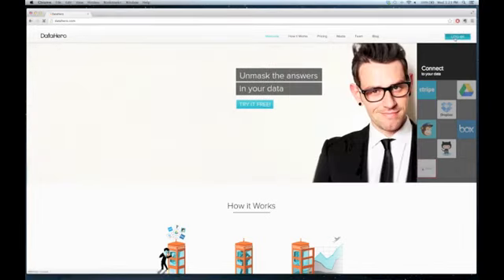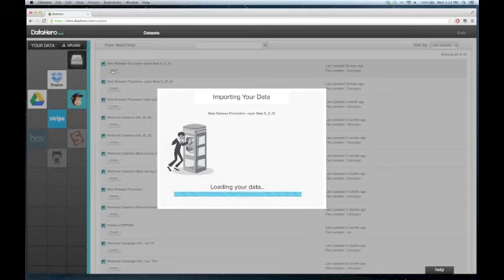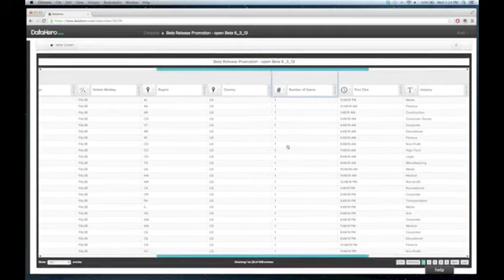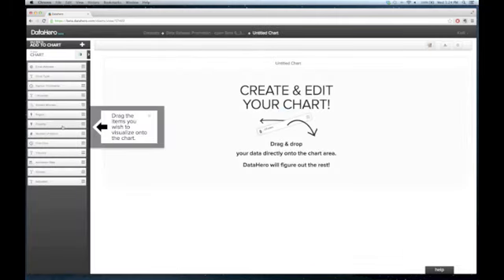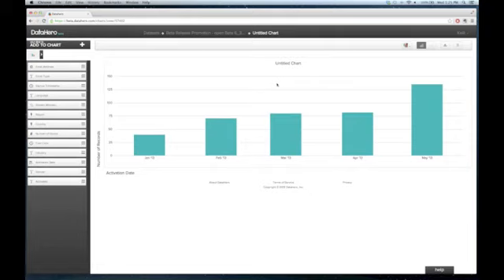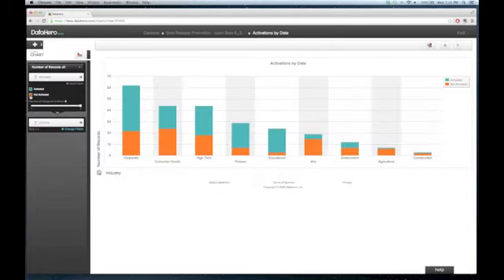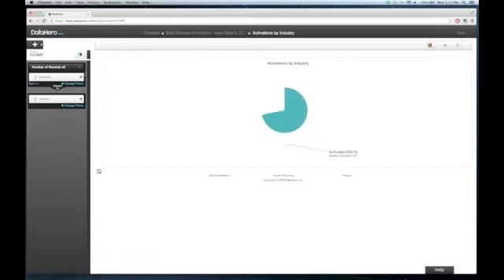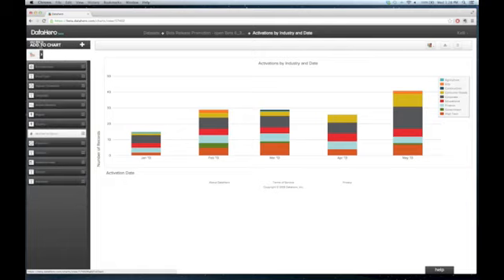DataHero: Get Insights from your MailChimp data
Data visualization and BI dashboard software that better captures insights from your email marketing campaigns. Get better insights on your Mailchimp and Mandrill data with DataHero.